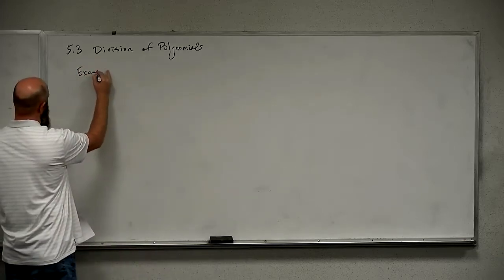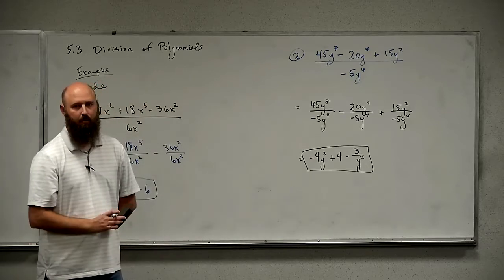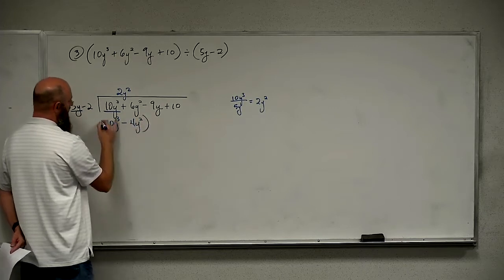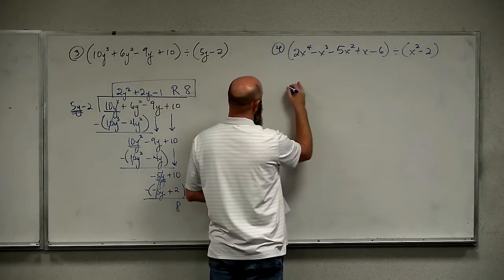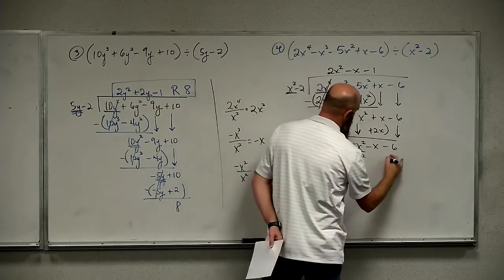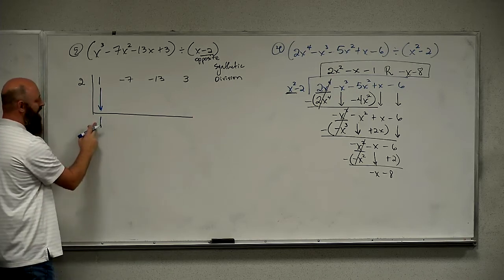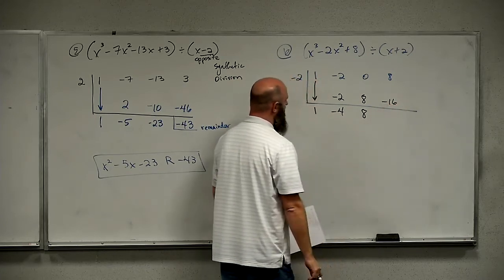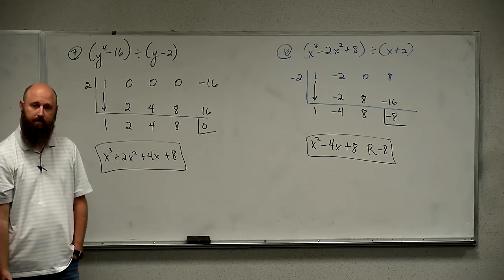College Algebra - 5.3 Division of Polynomials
Section 5.3 Division of Polynomials for College Algebra at Galveston College by Assistant Professor Clint Jones.